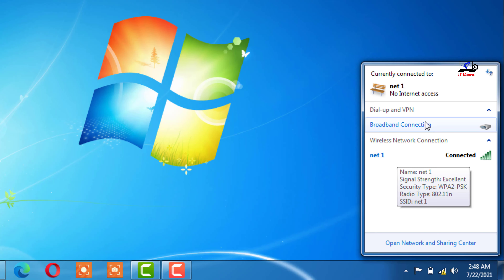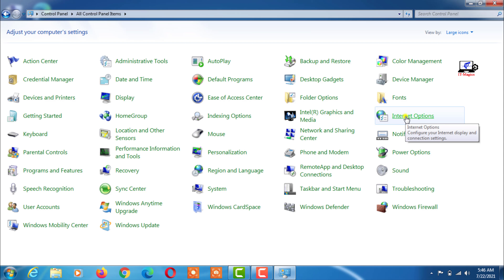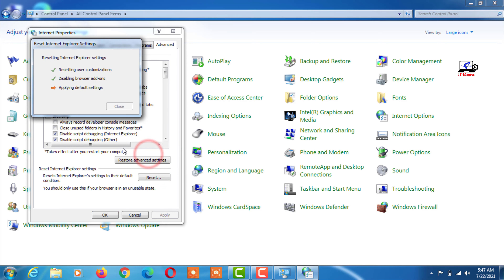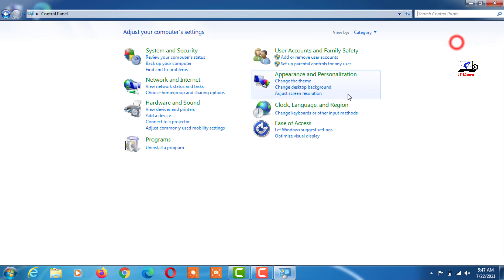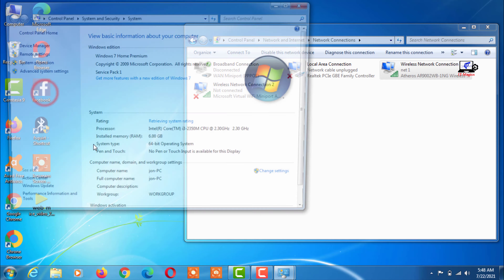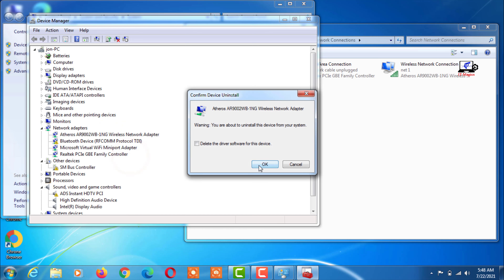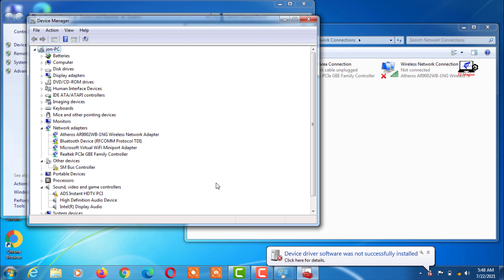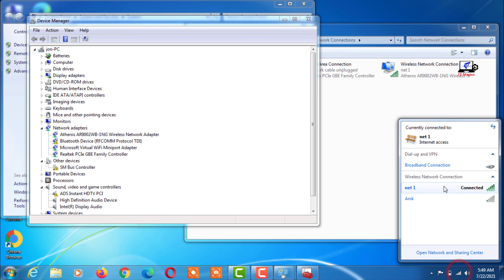Fix windows 7 no internet access but connected ethernet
In this video, I will show you how to solve the problem of laptop wifi. My laptop is showing wifi no internet access. Go to Computer Control Panel. Then go to the Advanced option and click on the reset button.

Windows 7 no internet access but internet works